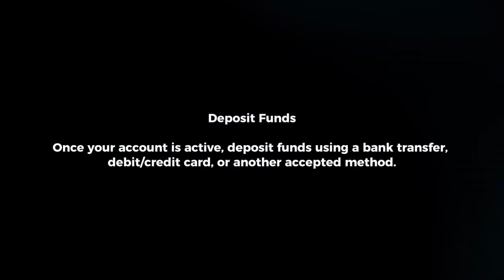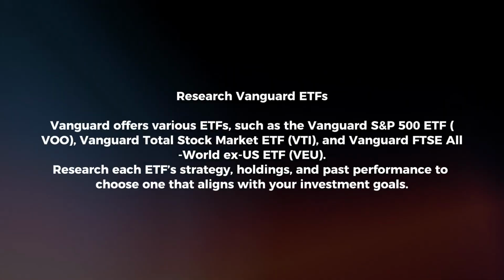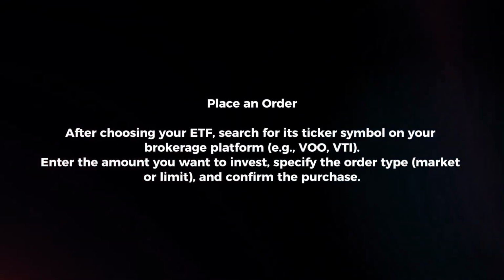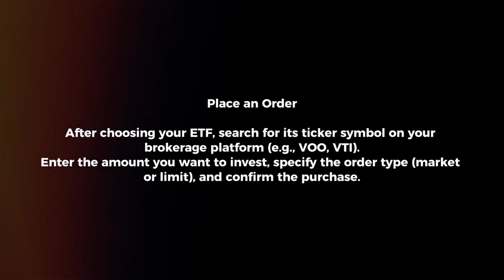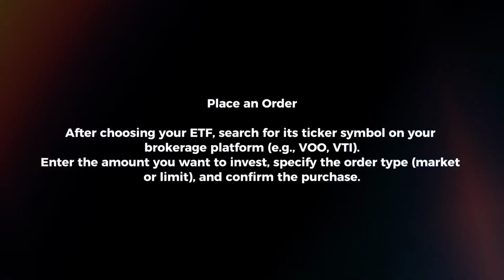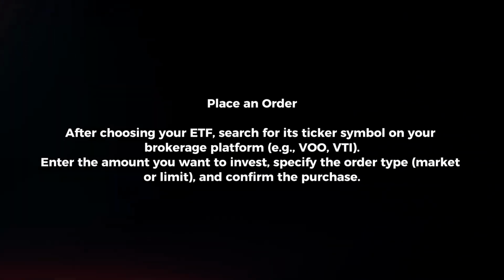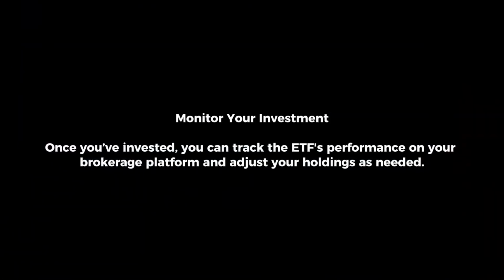How To Invest In Vanguard ETF (2025)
In this video I will explain How You Can Invest In Vanguard ETF In 2025.